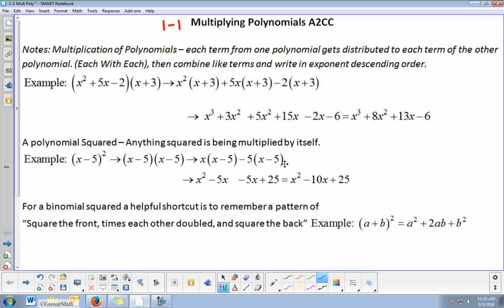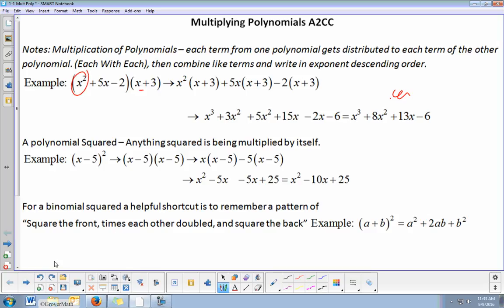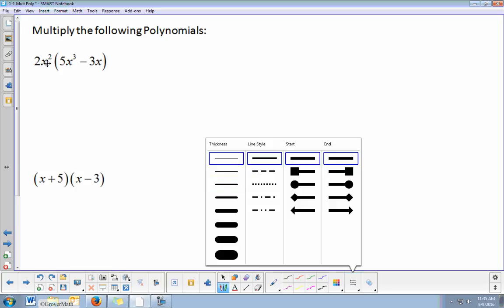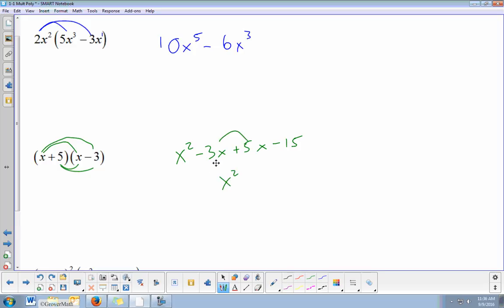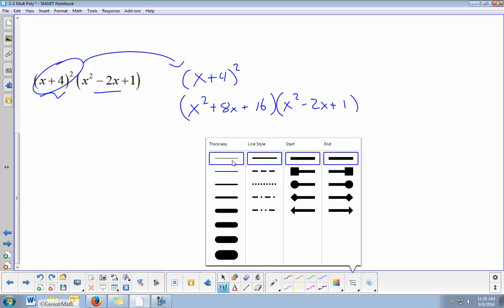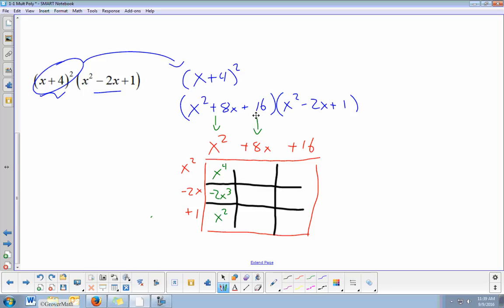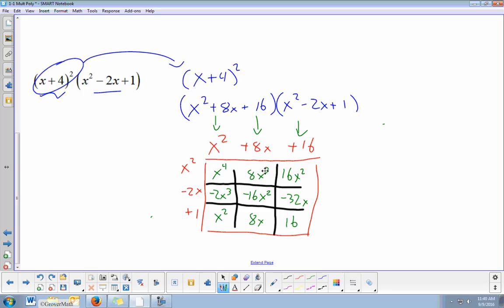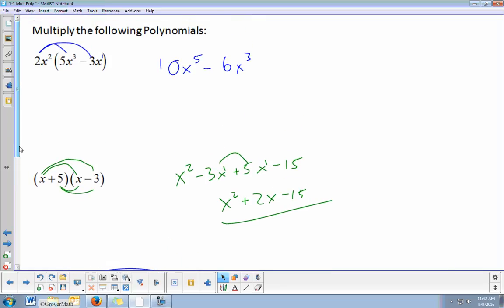Multiplying Polynomials A2CC